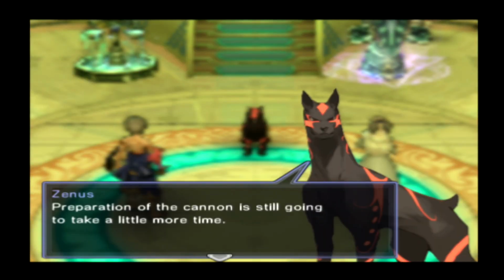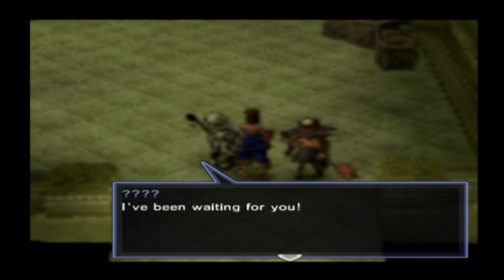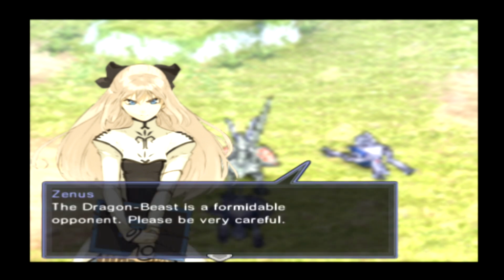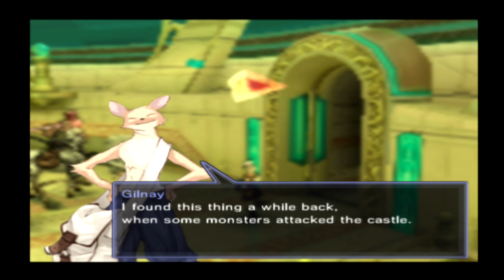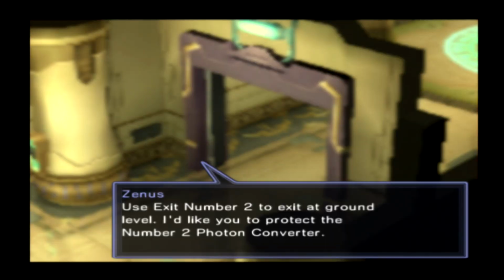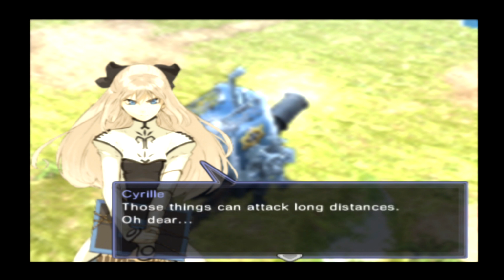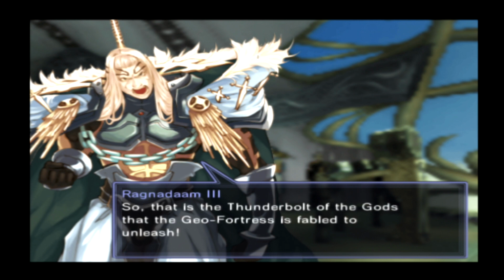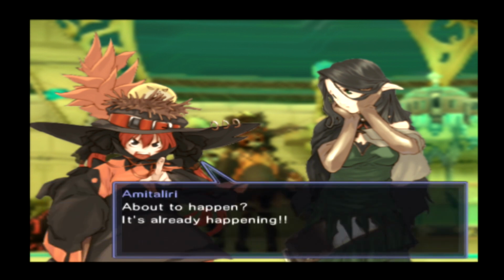Shining Force EXA - Chapter 4: " Rulers Of The World + Duga Boss Fight "